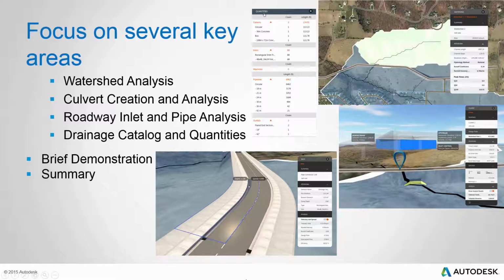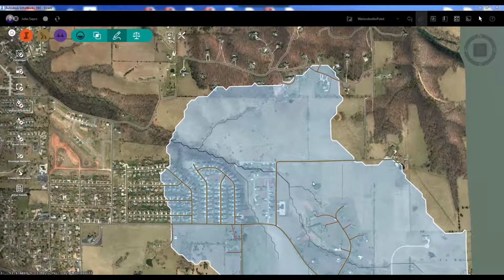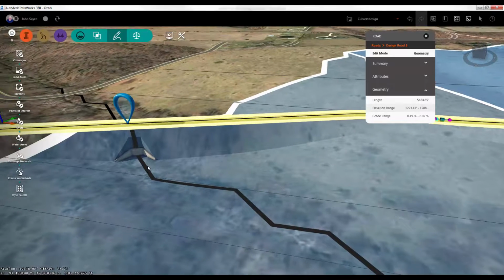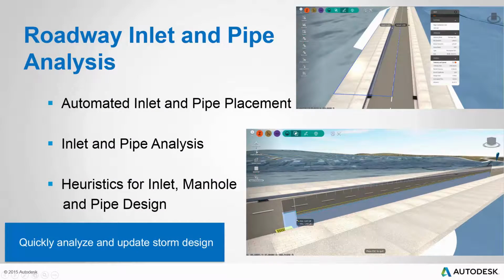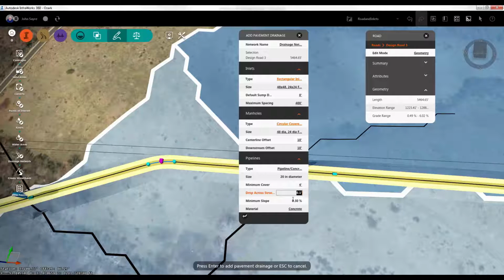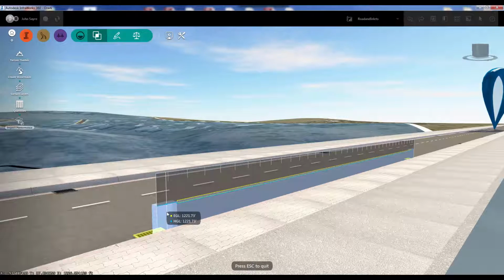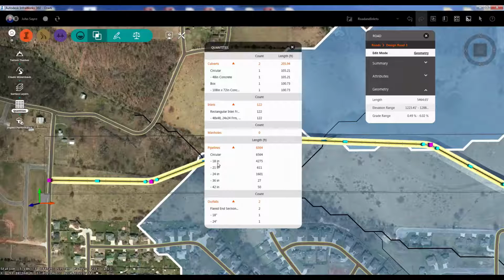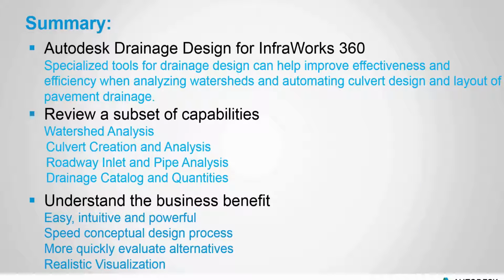An Overview of Drainage Design for InfraWorks 360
Watch this video for an overview of the vertical application Drainage Design for InfraWorks 360